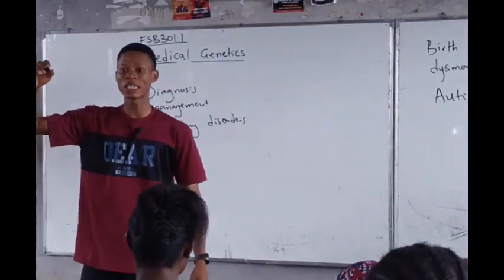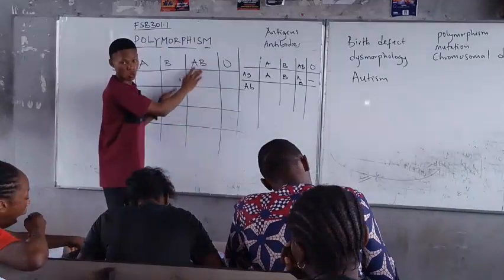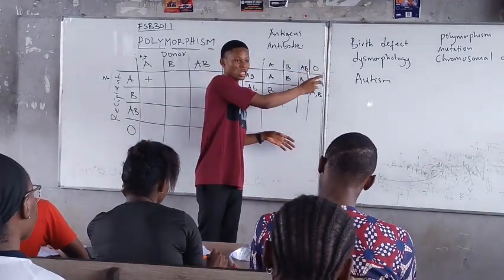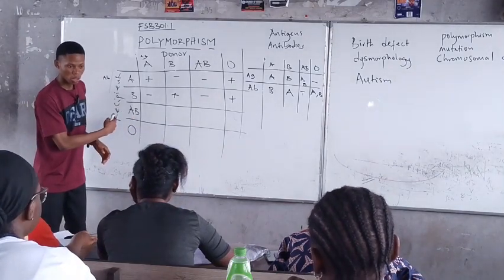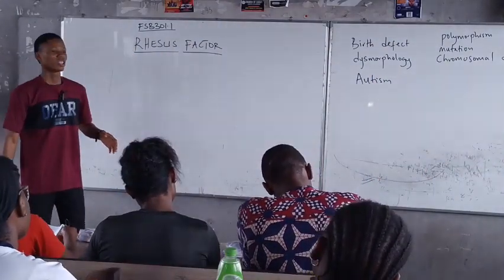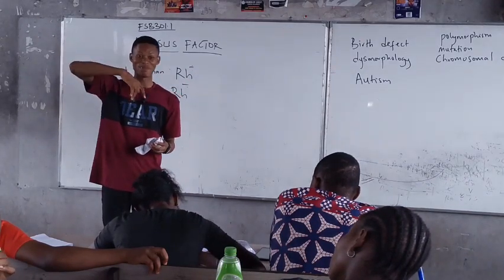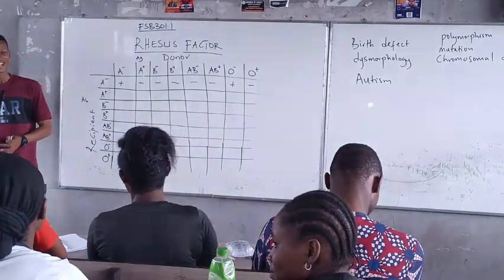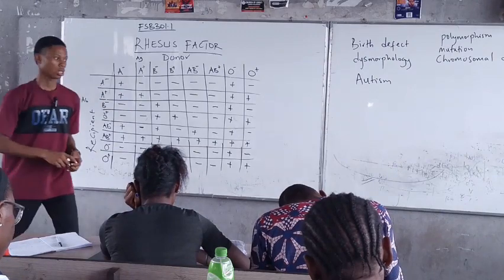MEDICAL GENETICS/ BLOOD TRANSFUSION CHART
2